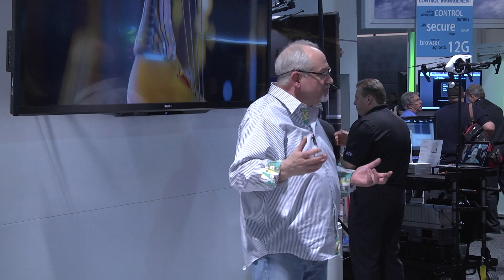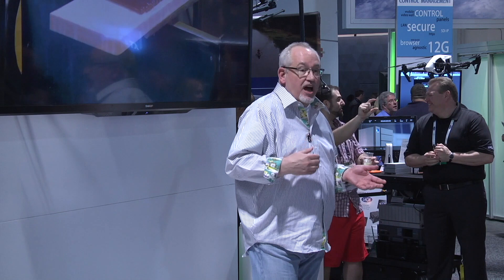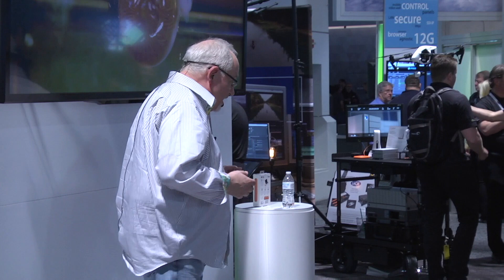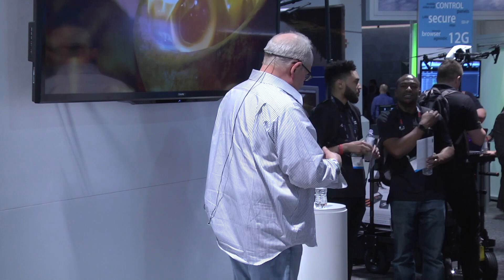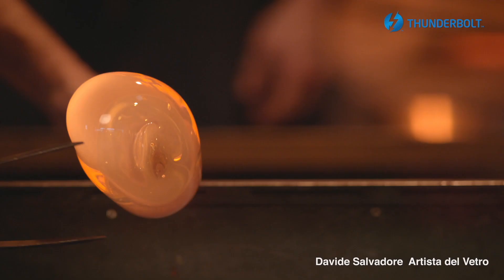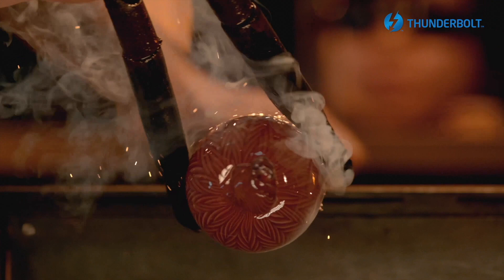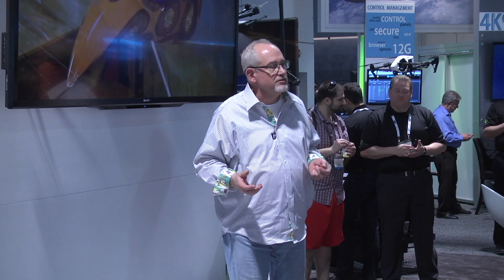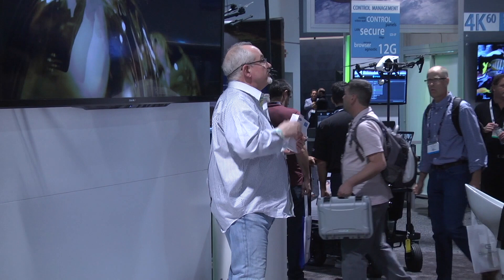NAB 2017 Speaker: Gary Adcock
Leveraging Your Tech Advantage with Thunderbolt 3